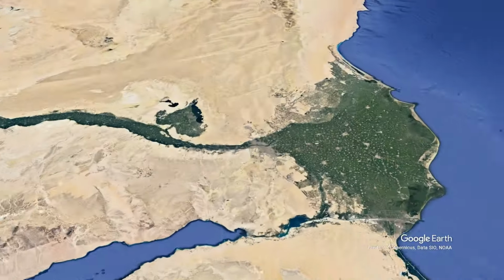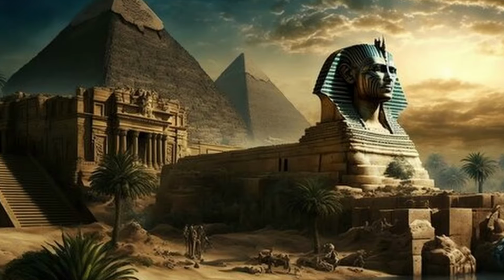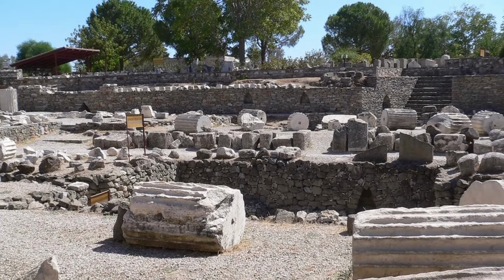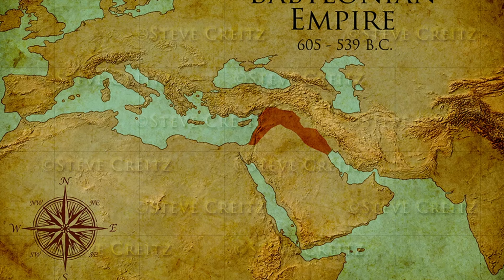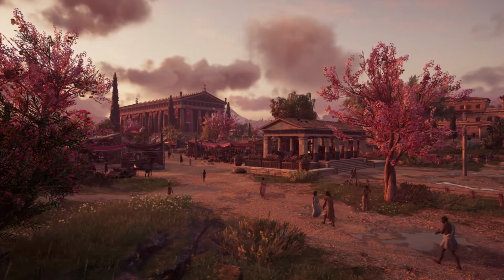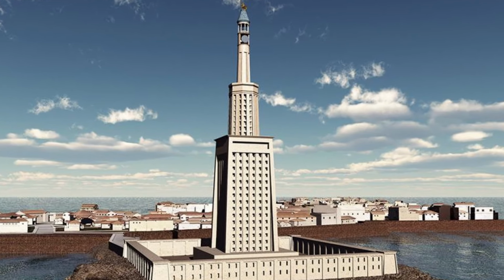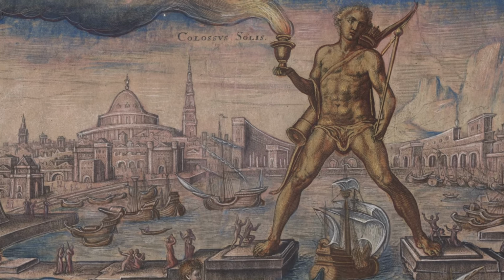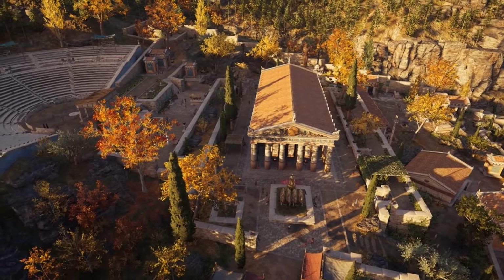The 7 Ancient Wonders of the World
Discover the 7 ancient Wonders of the world.